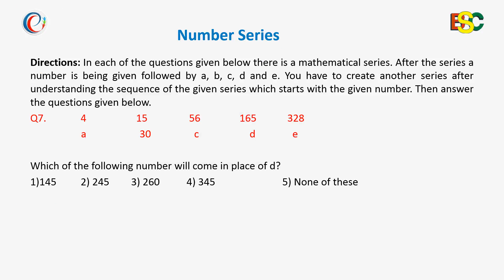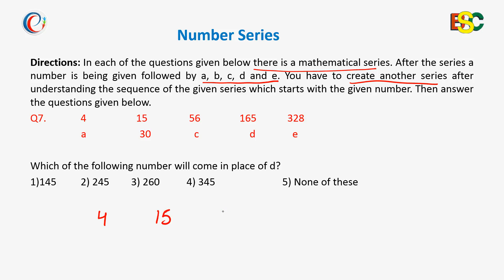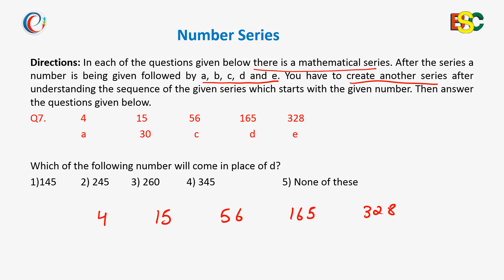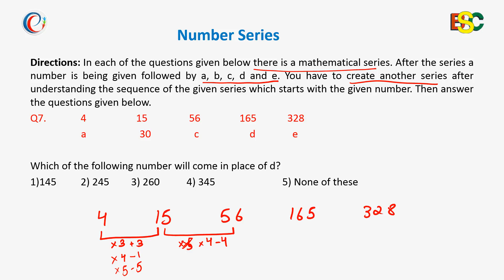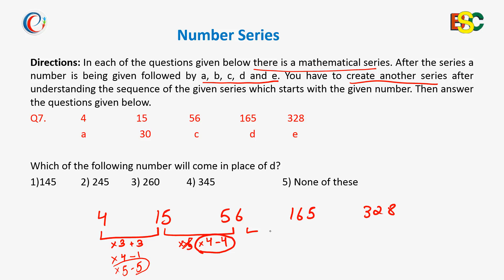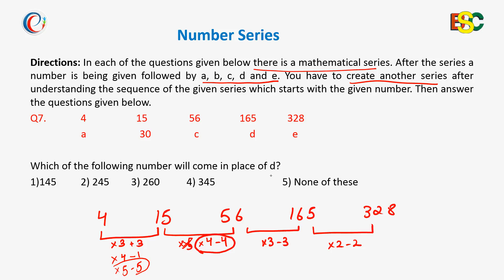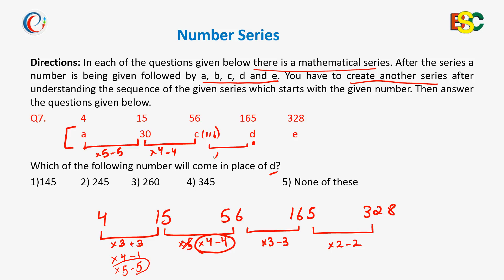7.Quantitative aptitude_Number Series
Method to solve questions of Number Series in no time with full accuracy.